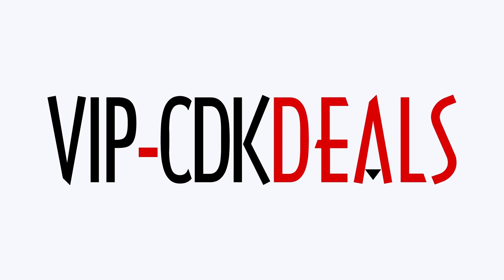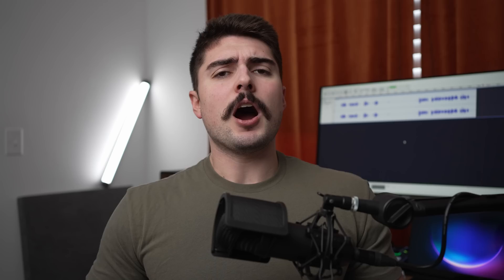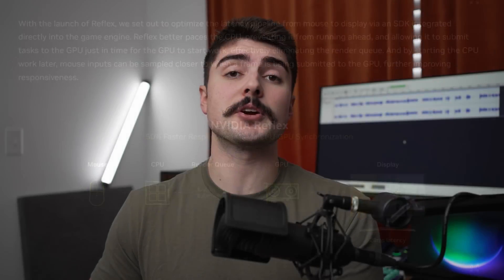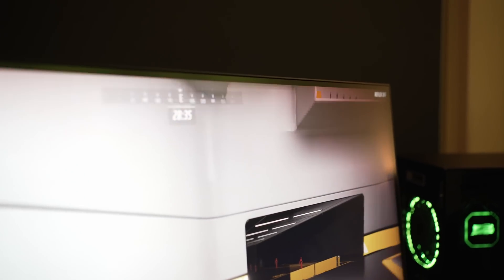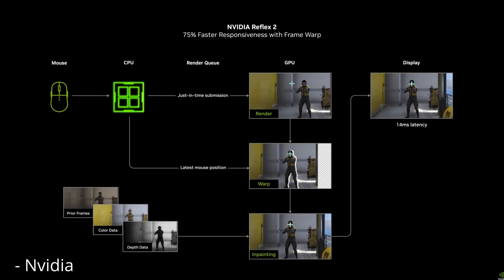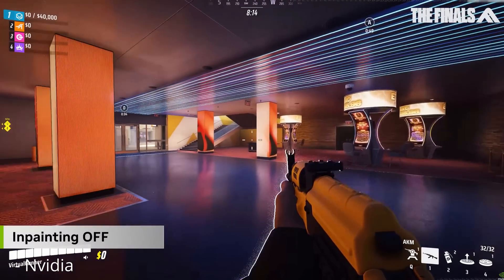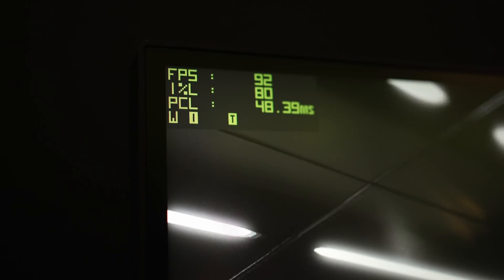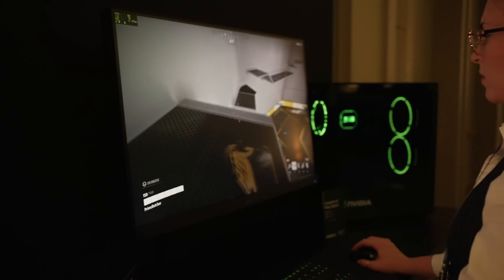Literally Pay to Win - Nvidia Reflex 2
Nvidia's Reflex 2 launching with RTX 50 first is crazy.

Nvidia's launching their new Reflex 2 technology this year for all RTX GPUs, but coming first to the RTX 50 series. According to Nvidia this technology can offer a substantial latency reduction compared to Nvidia Reflex. In fact in my testing the improvement is so significant that even going from a 144Hz to 480Hz monitor would not be as beneficial as enabling Reflex 2 effectively making buying Nvidia GPUs pay to win.

Intro - 0:00
Ad - 0:22
Pay to Win - 0:55

FULL DISCLOSURE
END DISCLOSURE